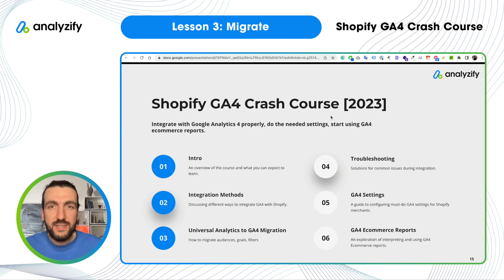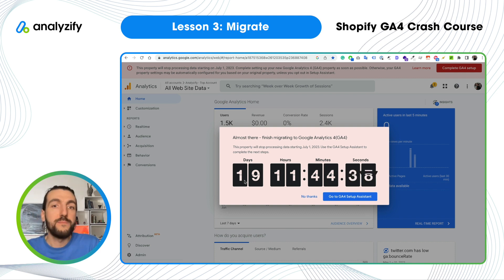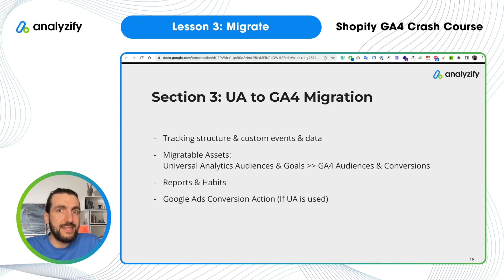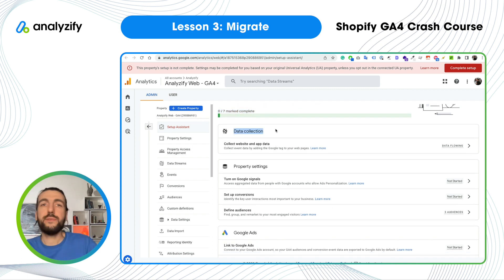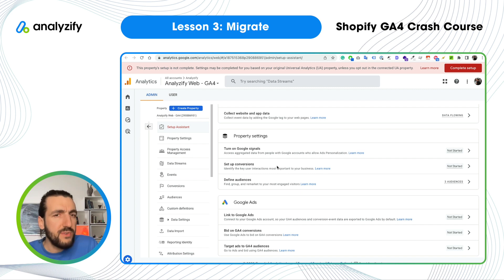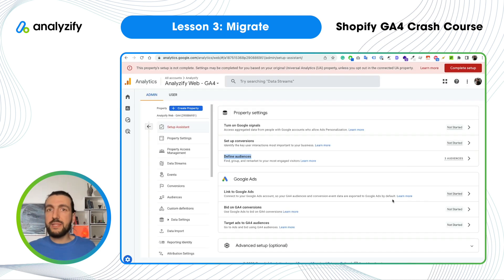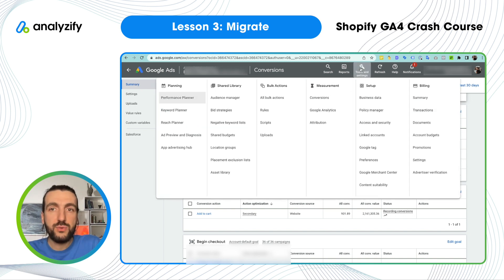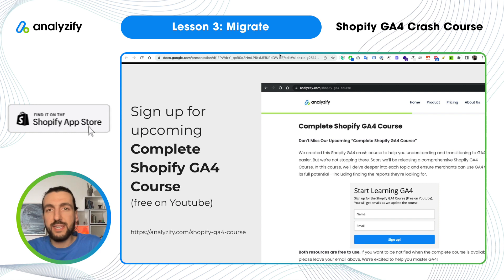Universal Analytics to GA4 Migration (Step by Step Migrate Audiences & Goals & more) [Lesson 3]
How to Migrate Universal Analytics to GA4? Beginner-friendly tutorial on Universal Analytics to Google Analytics Migration. Step-by-step migration for audiences, goals, and more.

This is the Lesson 3 of the Shopify GA4 Crash Course. The learnings in this video are valid for all GA4 users, not just Shopify merchants.

By the end of this video, you will:
- Migrate your audiences from Universal Analytics to GA4
- Import UA Goals and set them as conversions in Google Analytics 4
- Double-check the migration checklist provided by Google
- Ensure the Google Ads conversion tracking works appropriately with the correct settings, including UA-imported conversions.

00:00 - Intro
00:27 - GA4 Migration
01:27 - UA to GA4 Migration Process
03:20 - Analyzify Add-on
04:15 - GA4 Setup Assistant
05:18 - Migrate UA Goals to GA4 Conversions
07:33 - Importa UA Audiences to GA4
08:20 - GA4 Migrator Extension
12:05 - Google Ads Conversion